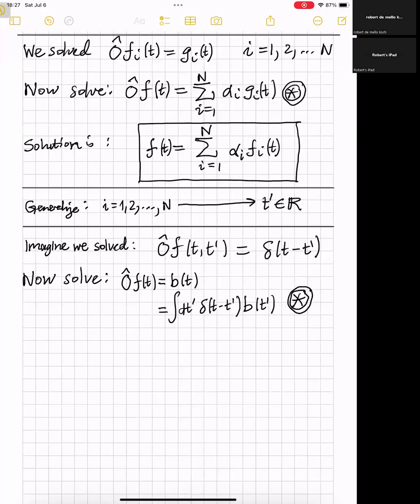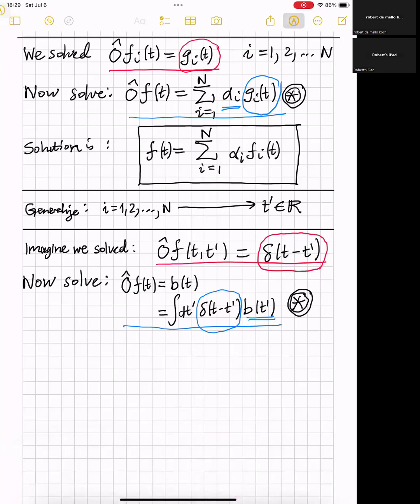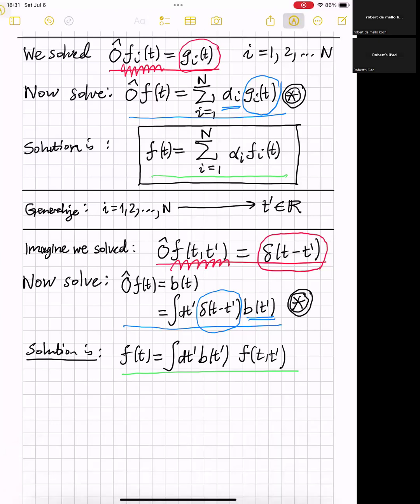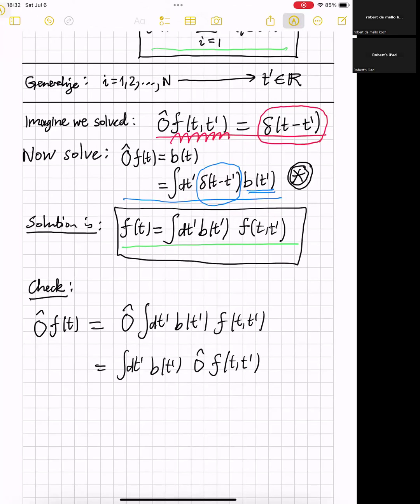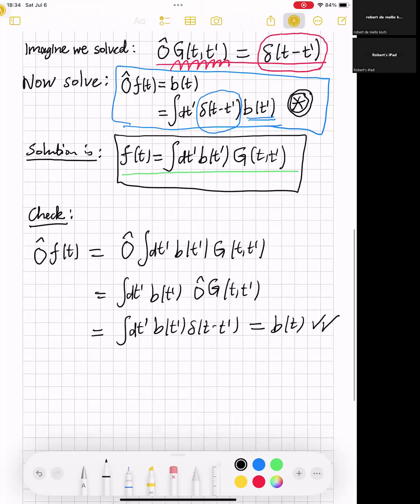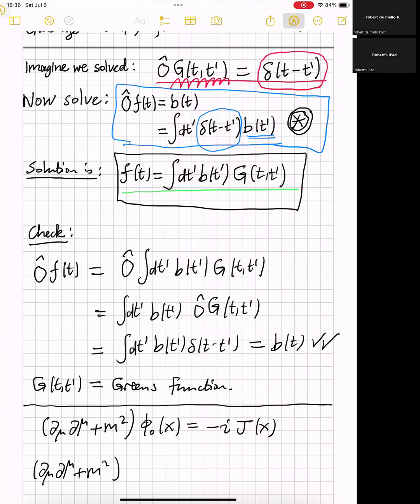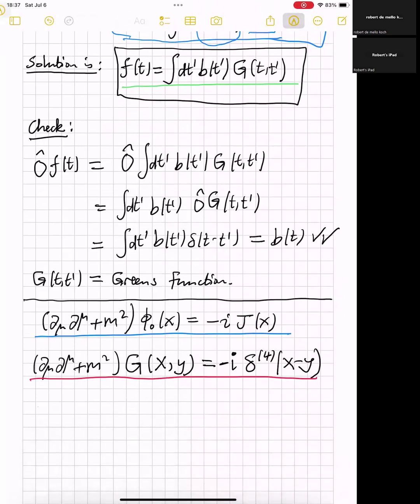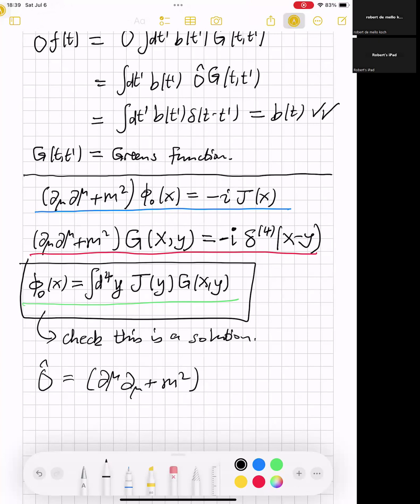Lecture 13 3 of 15